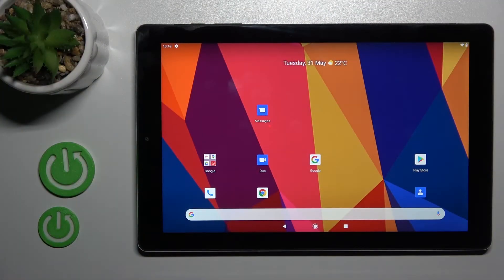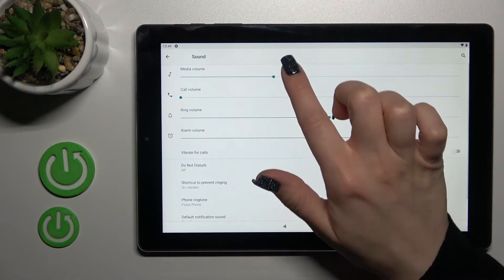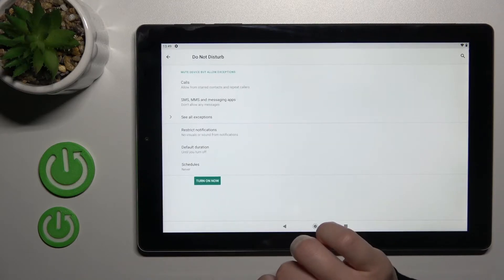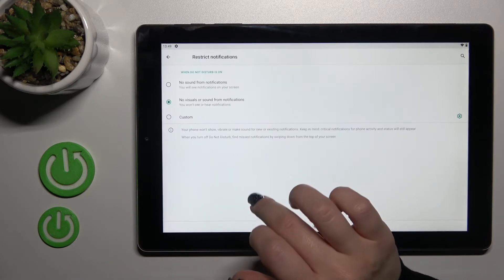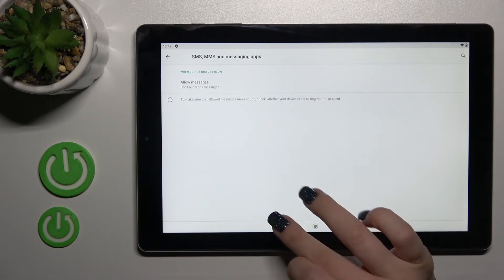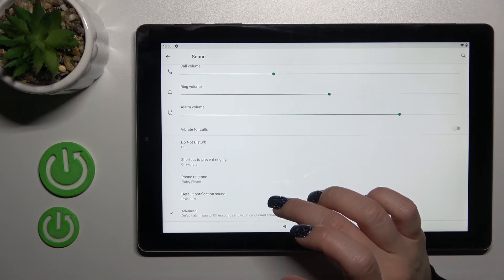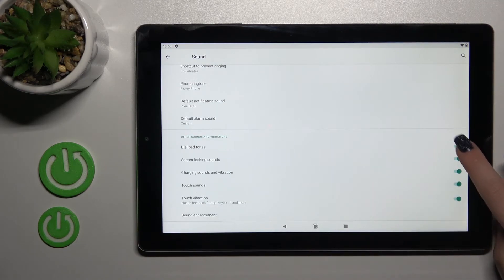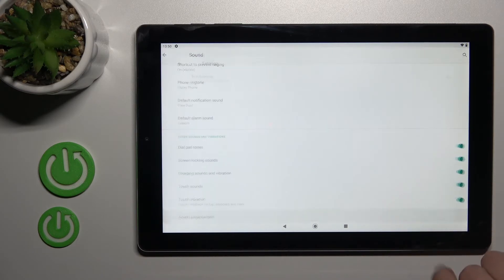How to Manage Sound Settings on CHUWI HiPad X - Find Sound Settings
Find out more info about CHUWI HiPad X:
If you want to know how to find sound settings and then how to manage sounds in CHUWI HiPad X, then check out this tutorial. Follow our instructions and find out how to adjust the sounds on your device. We'll show you how to change the volume, how to change the sound mode, how to change the default sounds and much more. If you want to know more about your CHUWI HiPad X, visit our YouTube channel.

How to open sound settings on CHUWI HiPad X? How to enter sound settings on CHUWI HiPad X? How to manage sounds on CHUWI HiPad X? How to find sound settings on CHUWI HiPad X?